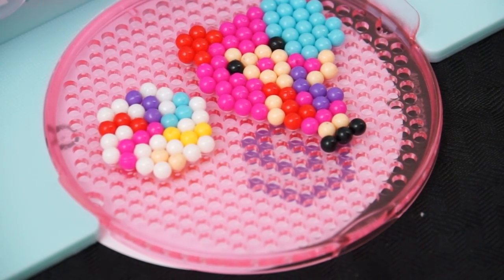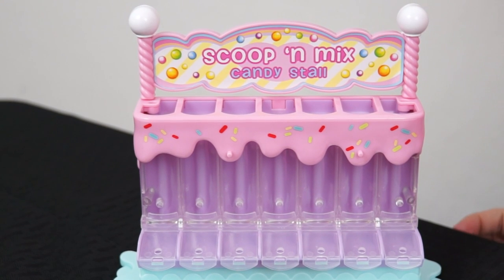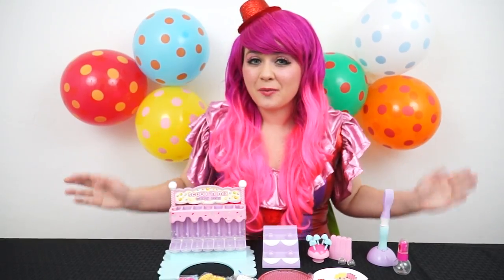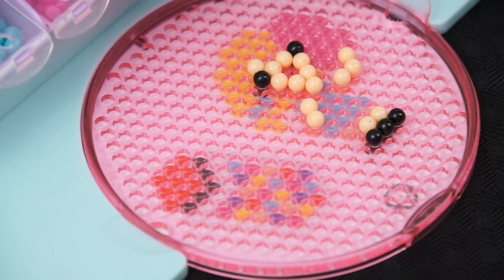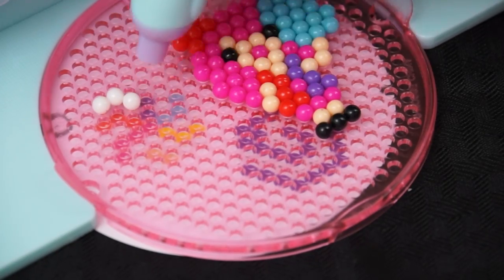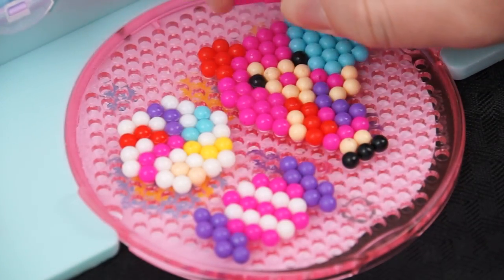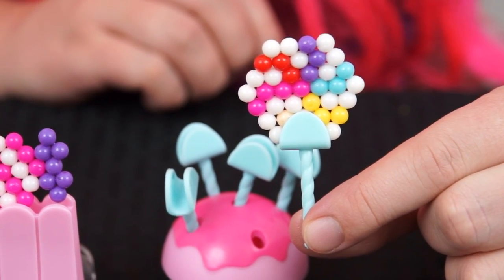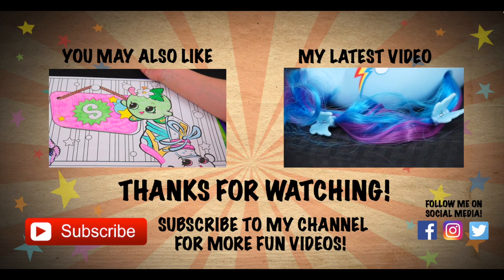Beados B Sweet Scoop 'N Mix Candy Stall | TOY REVIEW | KiMMi THE CLOWN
Join in on the fun as Kimmi The Clown unboxes and plays with the Beads B-Sweet Scoop 'N Mix Candy Stall!  This awesome set comes with 8 different colored beads (black, blue, yellow, white, tan, pink, purple, and red) for a total of 700 beads!  Just choose one of the templates (or get creative and make your own!), put the beads onto your bead tray, spray with water, and display them!  Watch me make a little tiny Beados version of Kimmi The Clown, and some delicious candies!  I had so much fun playing with this super sweet Beados set!  Great toy for kids who love Beados, crafts, candy, or getting creative!  Join me tomorrow for more fun videos! HAVE A FUN DAY!!! 😊

Moose Toys is an Australian-owned toy design, development and distribution company founded in 1985 by Brian Hamersfeld.[1] Moose products are sold in 85 countries and is currently the fifth largest toy manufacturer in Australia and fourth largest in the United States.